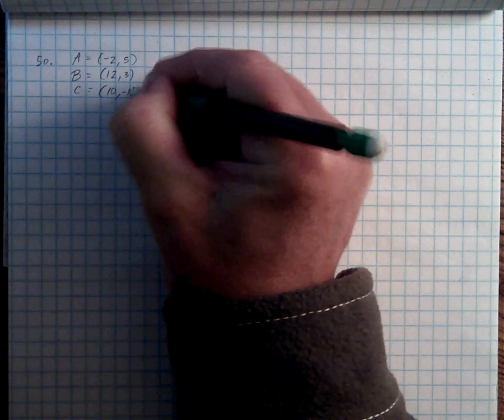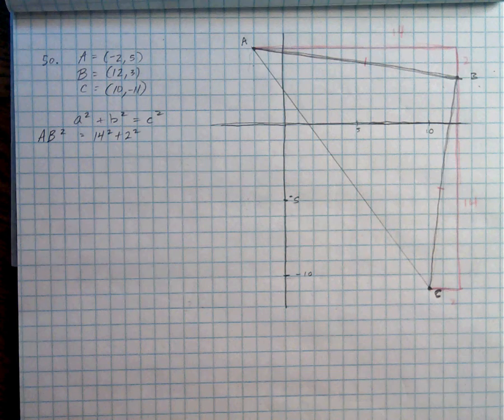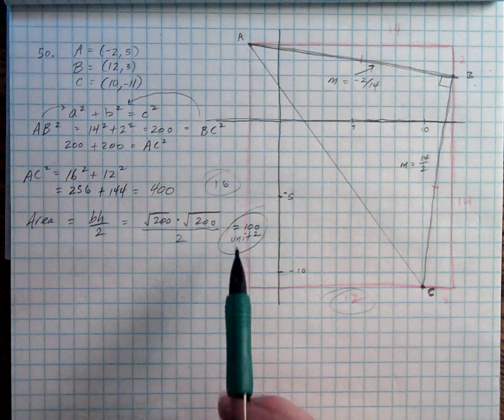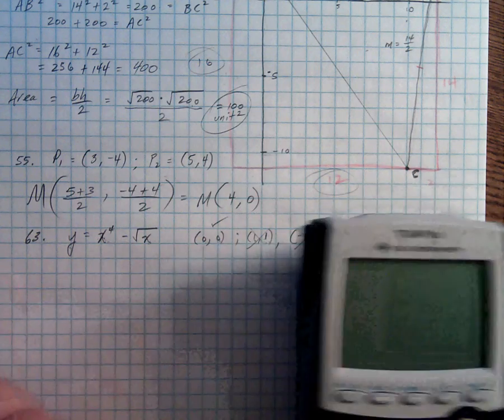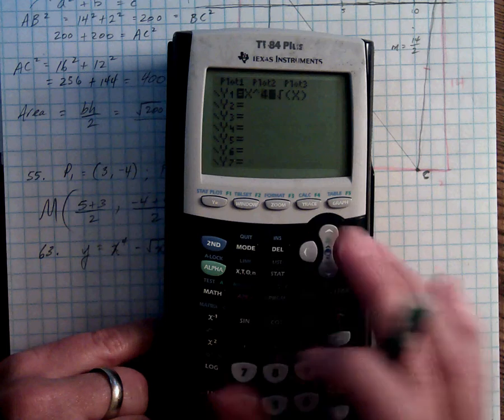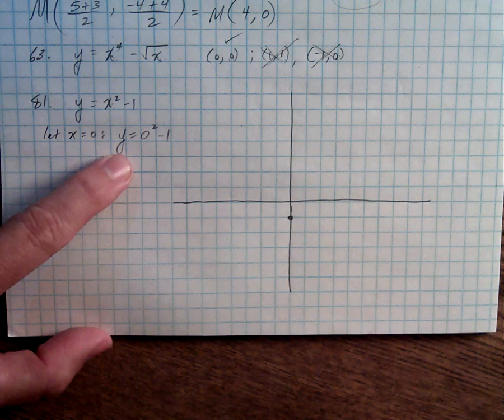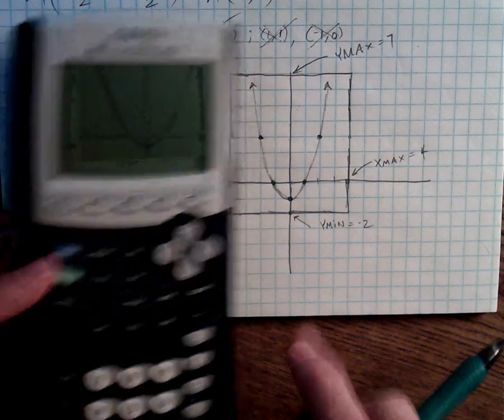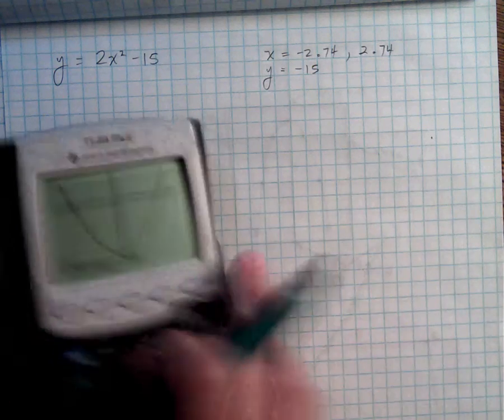Precalculus Algebra 1 1B